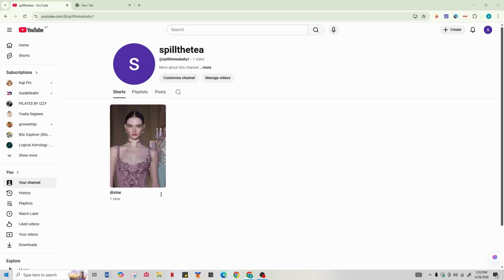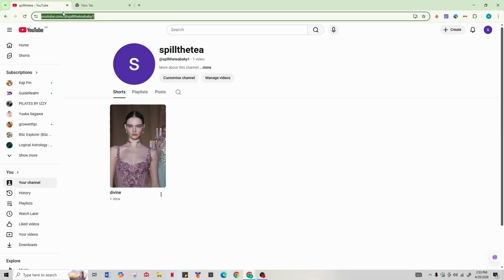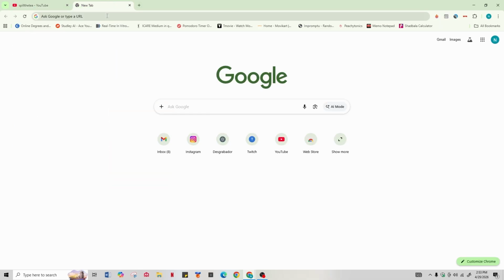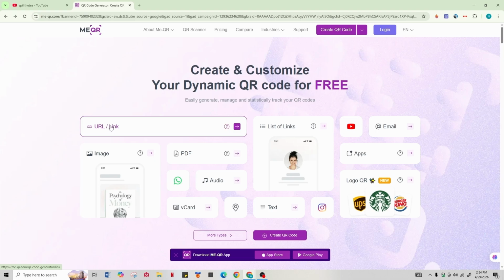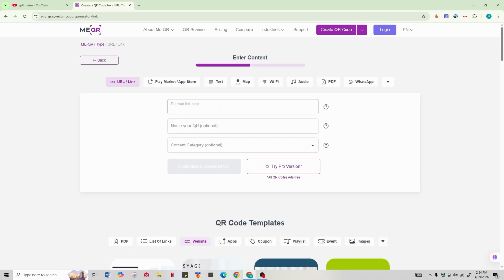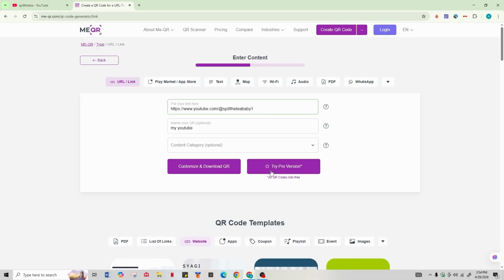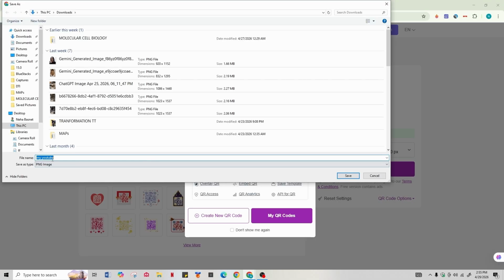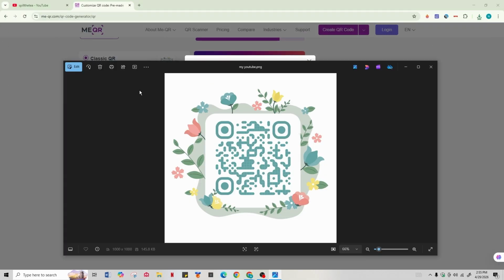How To Create QR Code For FREE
Want to create a QR code for free in just a few minutes? 📱🔳 This step-by-step 2025 guide will show you how to generate QR codes for links, text, WiFi, and more — completely free!

What You’ll Learn in This Video:
✅ How to create a QR code for free (no payment needed)
✅ How to generate QR codes for websites, text, and WiFi
✅ Best free QR code generator tools in 2025
✅ Tips to customize your QR code design and track usage

Whether you need a QR code for your business, social media, or personal use, this tutorial will help you create one quickly and easily.

📌 Chapters:
⏱ 0:00 - Introduction
⏱ 0:10 - How To Create QR Code For FREE (Step-by-Step)